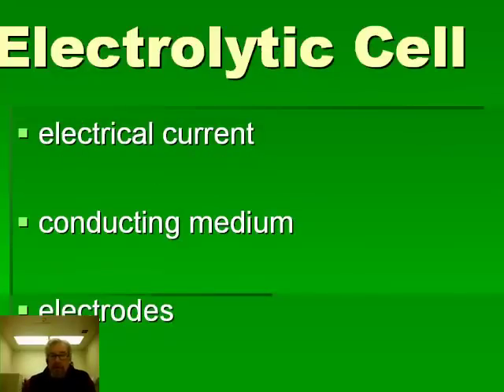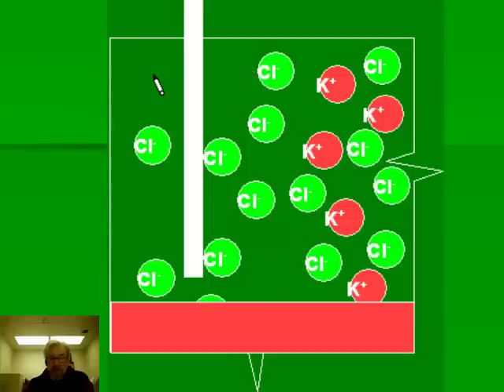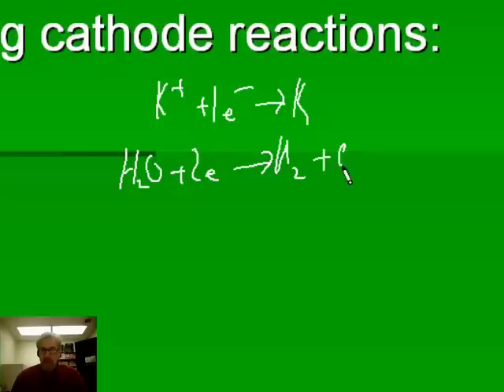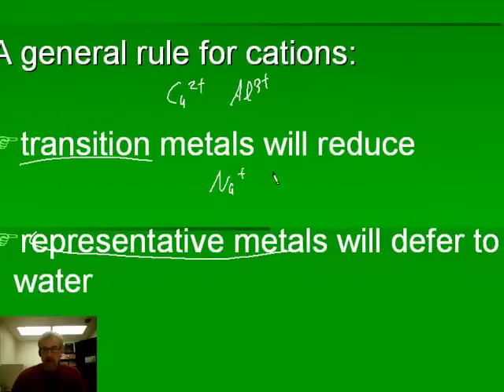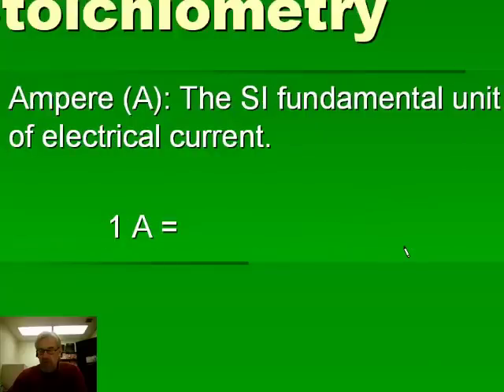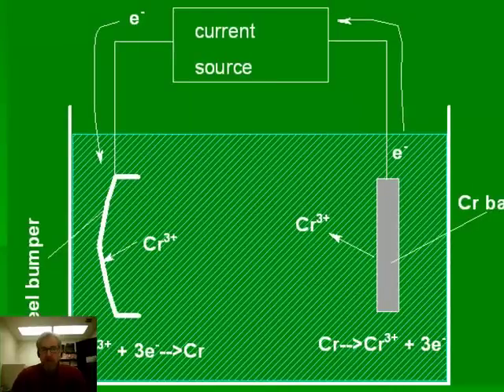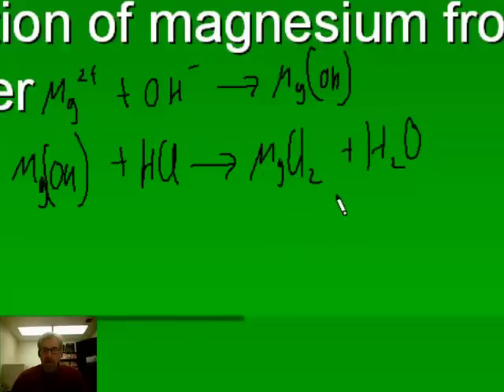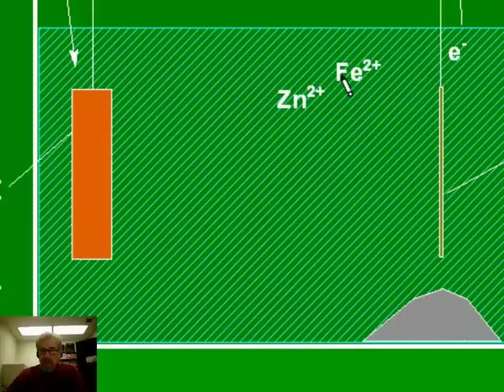ap_ch_17a.mp4